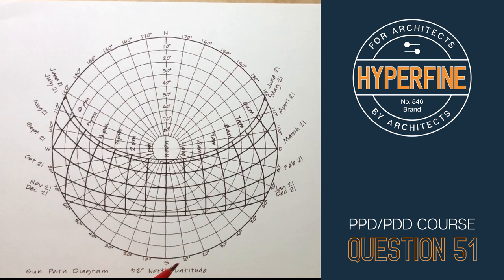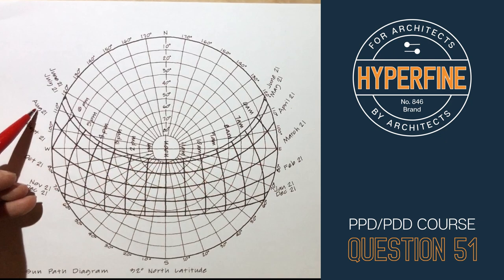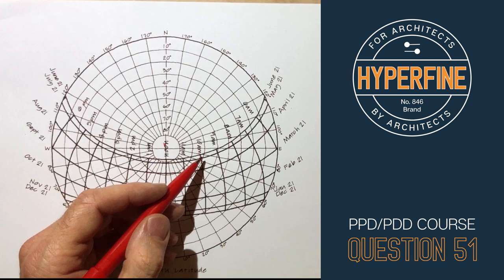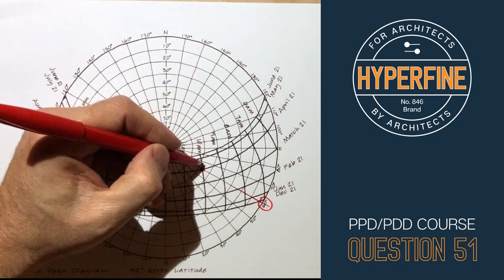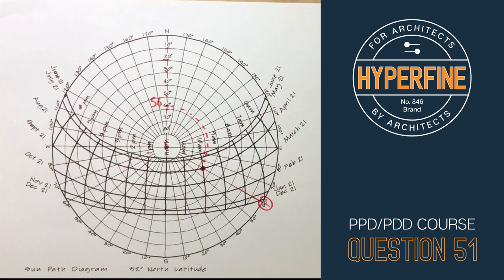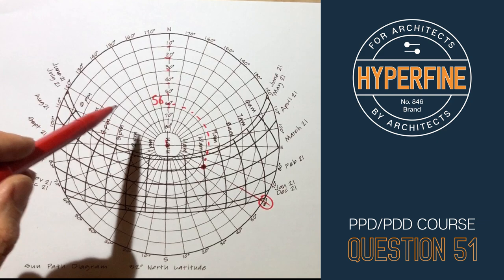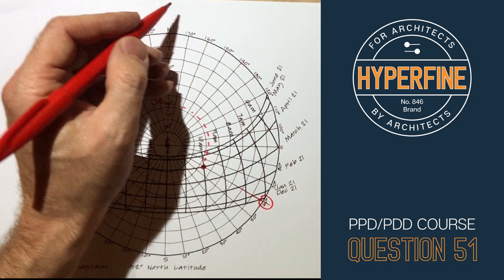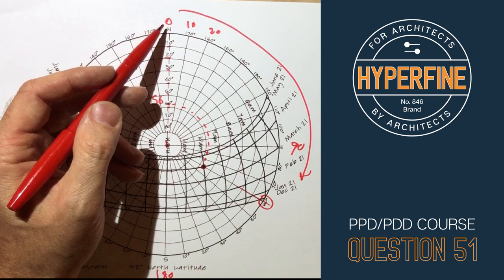ARE 5.0 - Sun Path Diagram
How to read a sun path diagram.

This is in response to a question someone asked me about the ARE 5.0 PPD and PDD Study Assignment Course:

Diagram from old version of Sun, Wind and Light. Here's the newer one

Like Amber Book better? Get $170 the first month and don't pay again until Prometric reopens! Code is HFSPECIAL2020, more details are here: